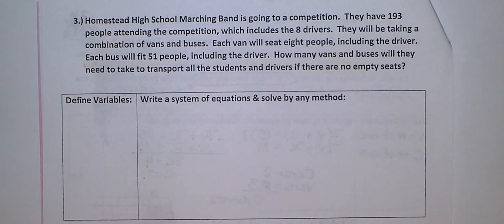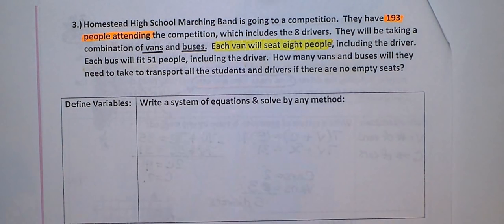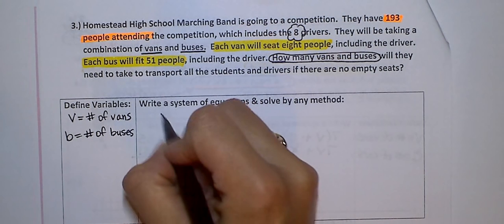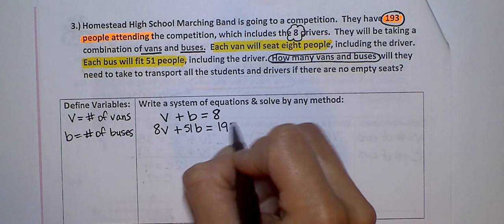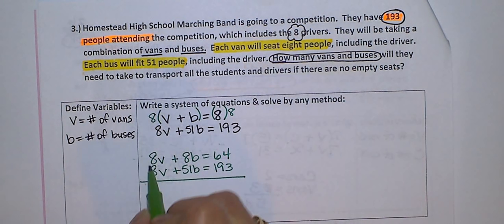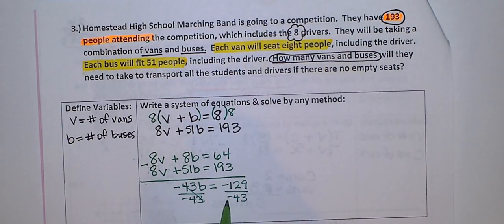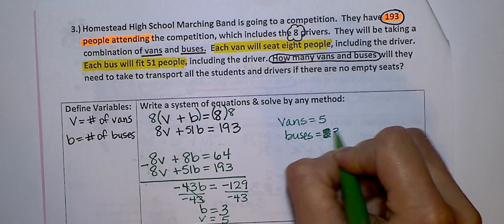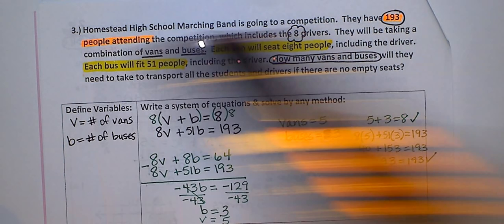Algebra 5E Notes3